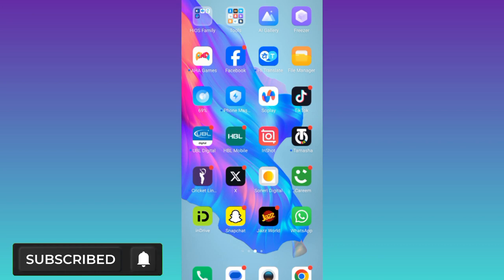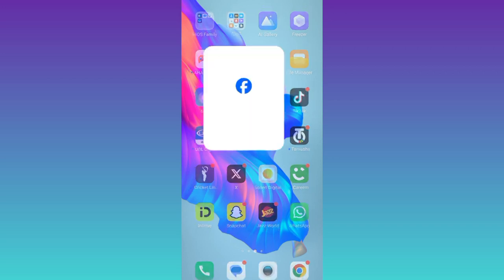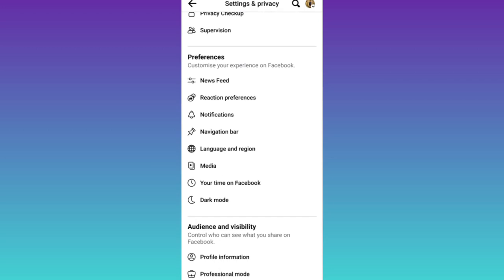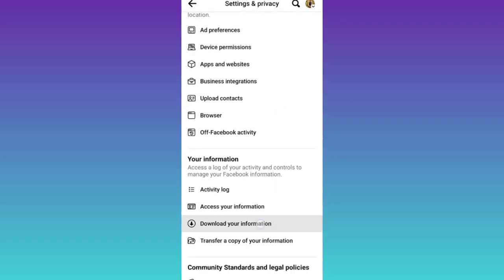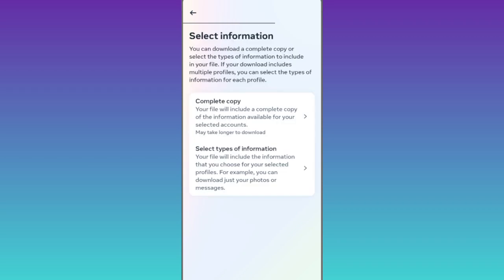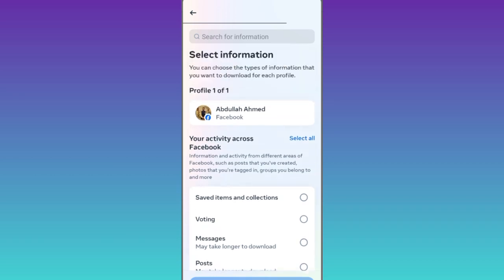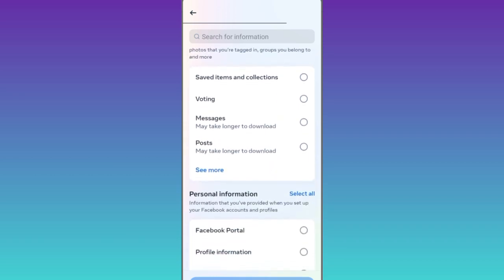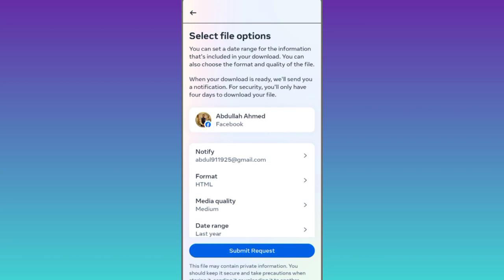How to Recover Deleted Drafts on Facebook (2024)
In today's video, I am going to show you how to recover deleted drafts on facebook. If you have deleted some drafts videos on facebook and now you are looking to recover them then this video is for you. So sit back and learn how to restore deleted draft videos on facebook.